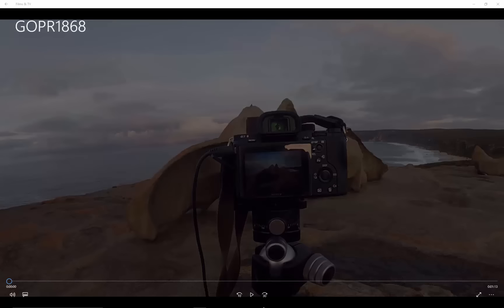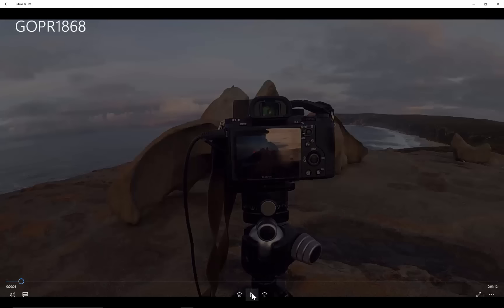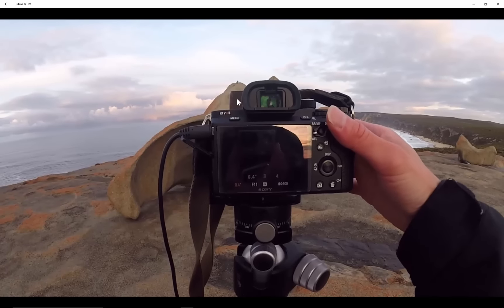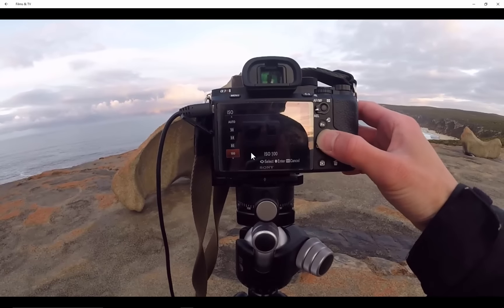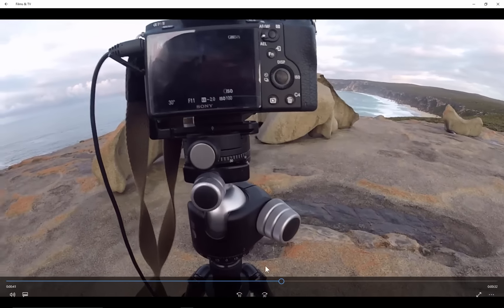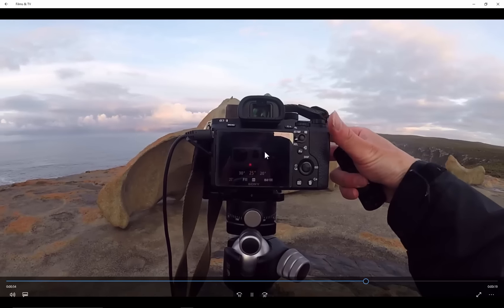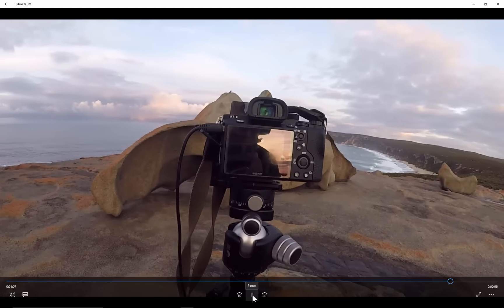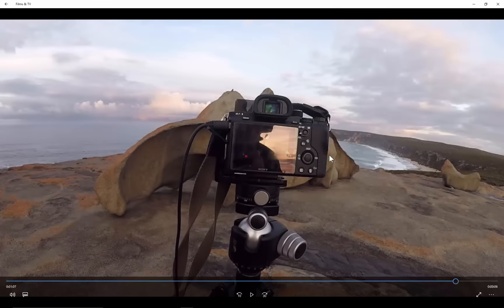Live view exposure simulation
A 2 minute tutorial on using live view exposure simulation to calculate bulb exposure duration.